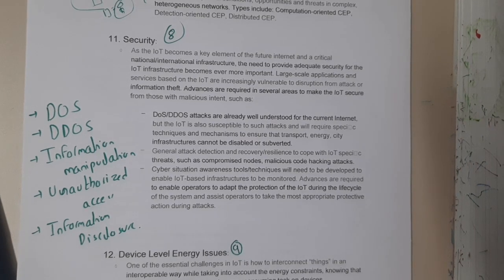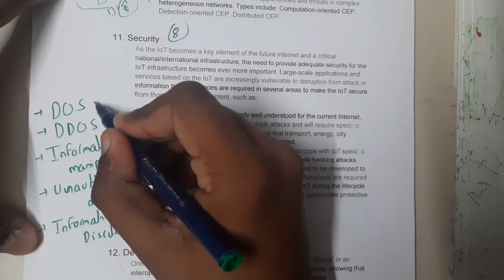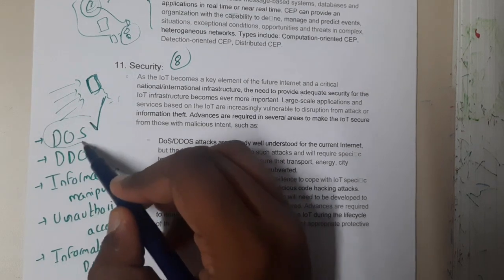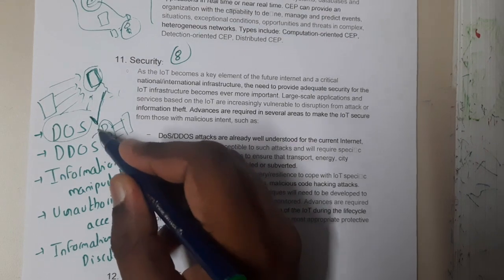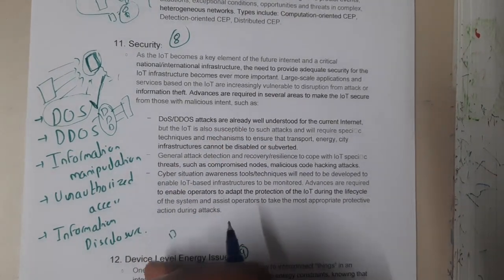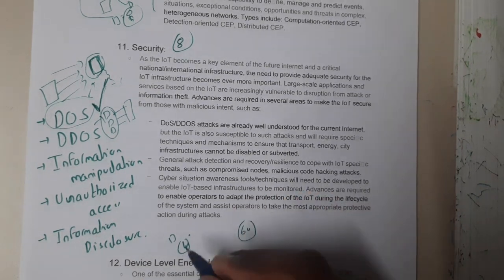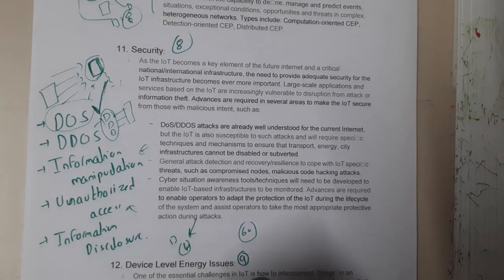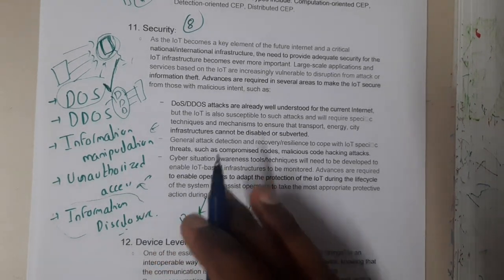1.8 Issues of security in IOT